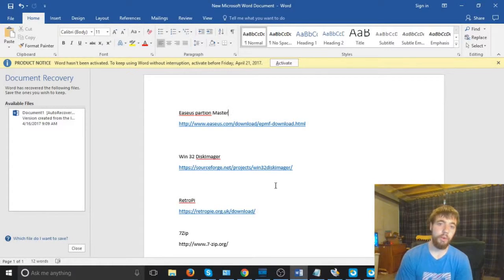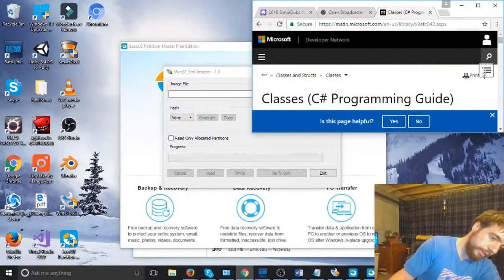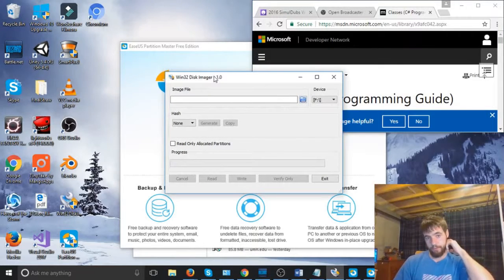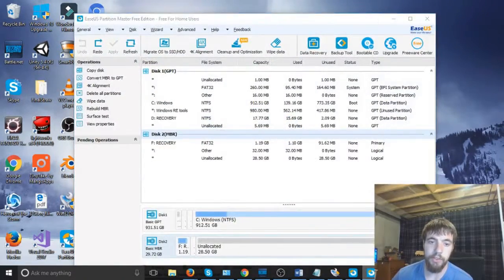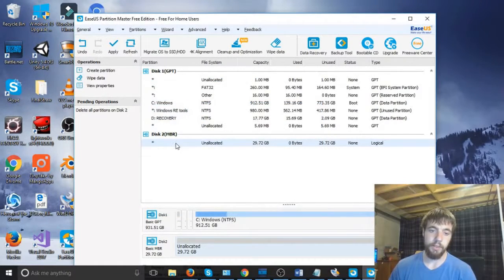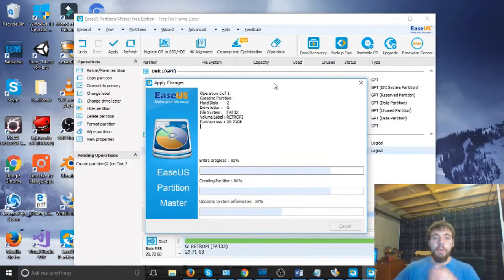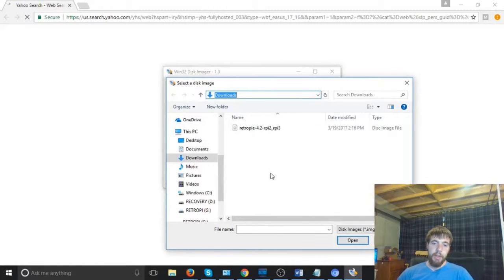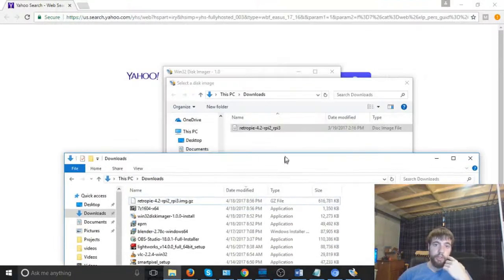Retro PI Setup and Install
In this video we cover Clearing out the sd card, formatting it to fat32 and installing the retropi os

Downloads:
Easeus partion Master